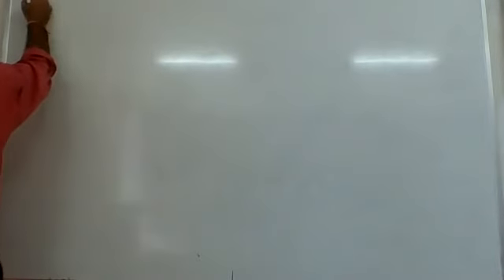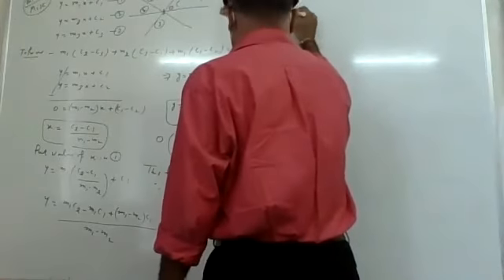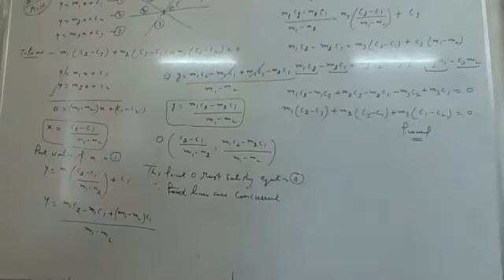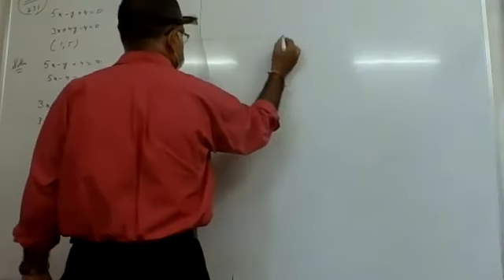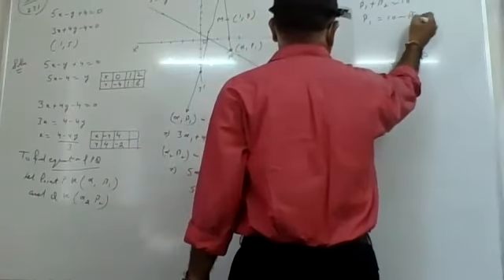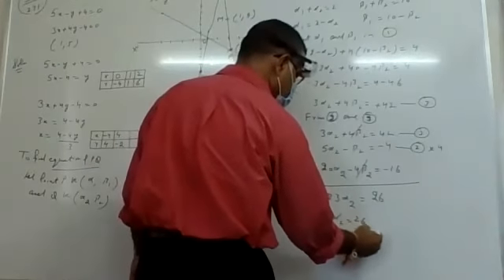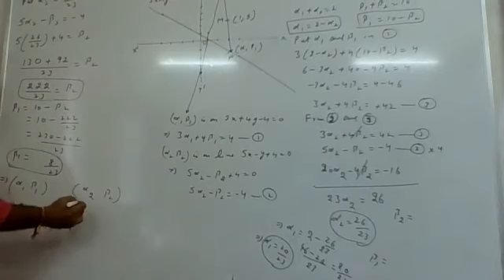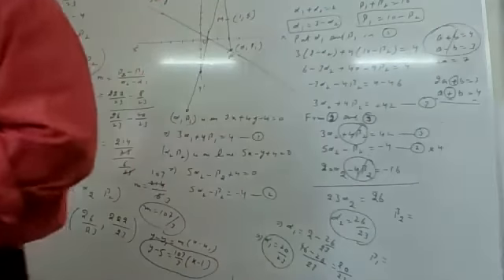Examples of Misc Exercise